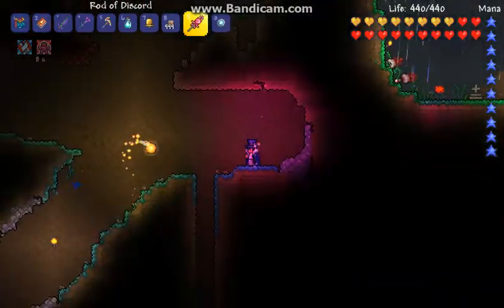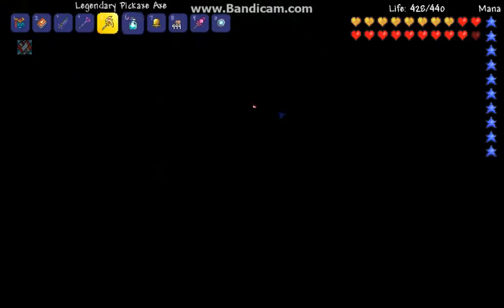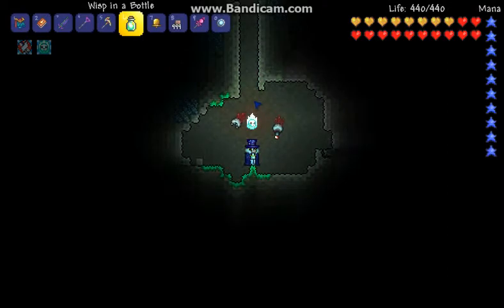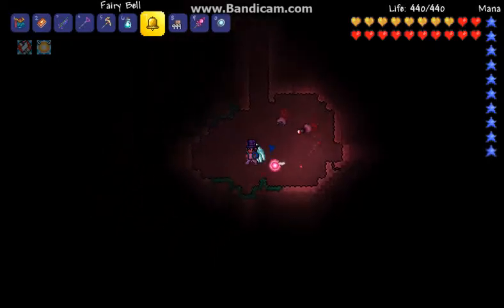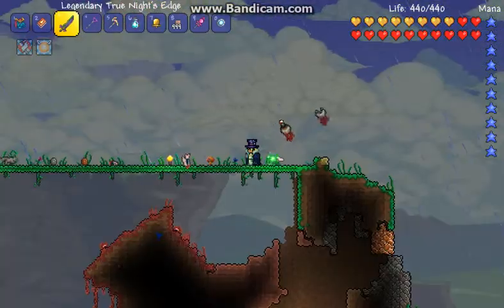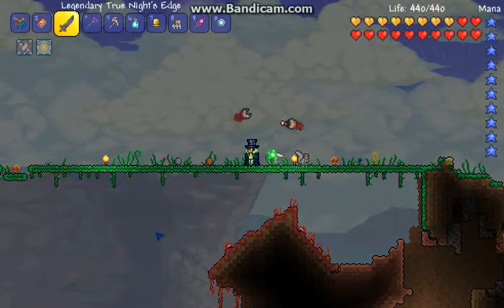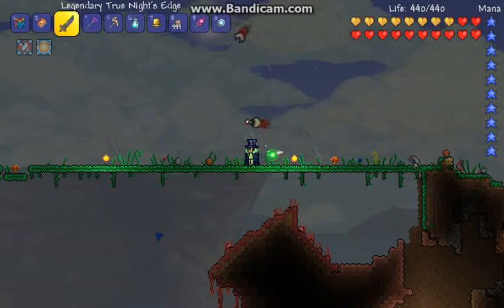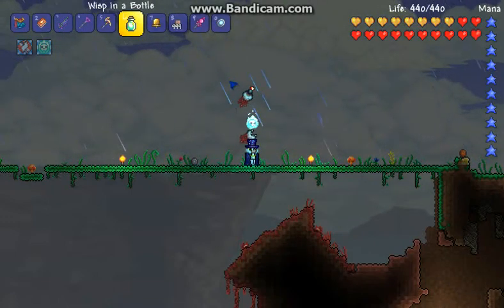Terraria: Comparing Following Light Sources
Fairy Bell
         vs
Wisp in a Bottle